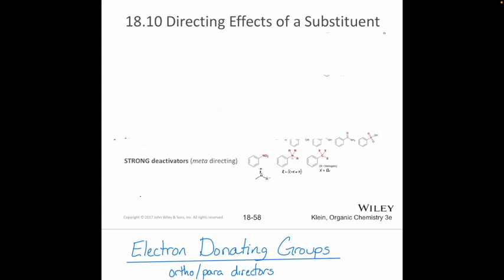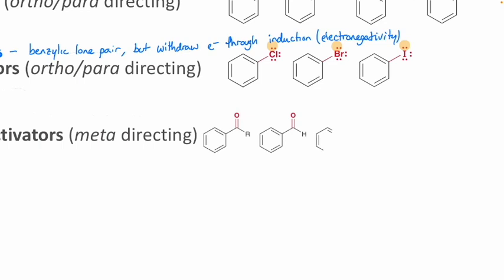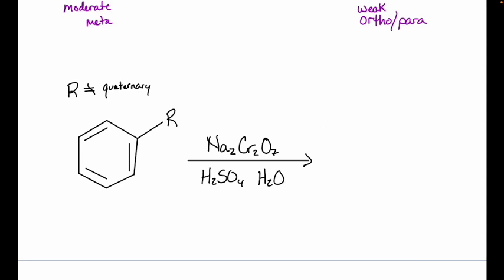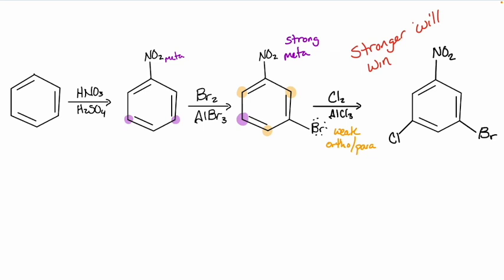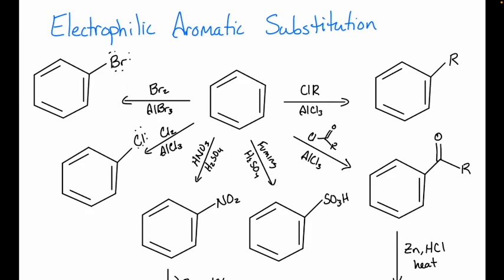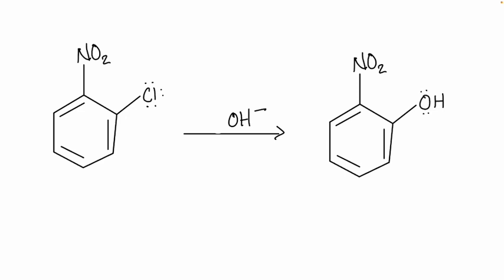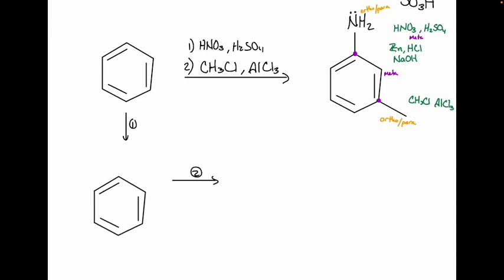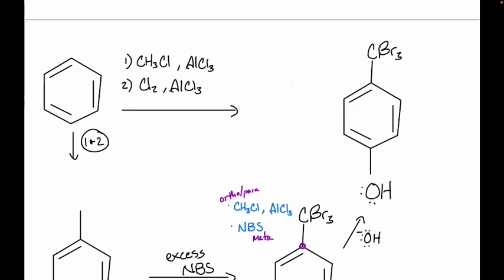Chem28BSP24 Chapter 16 Lecture 2